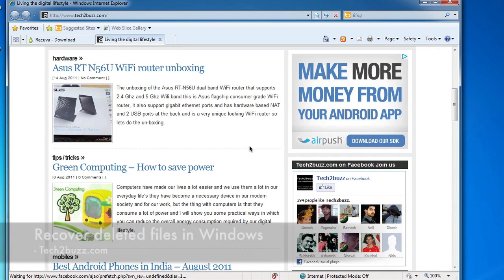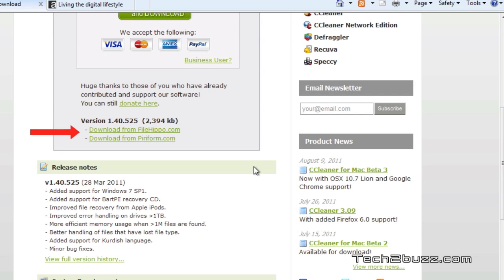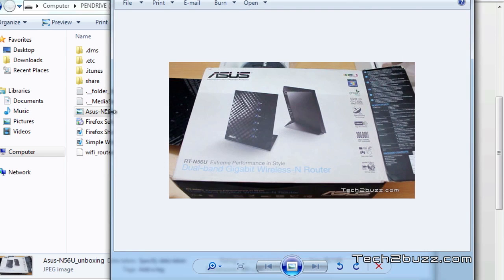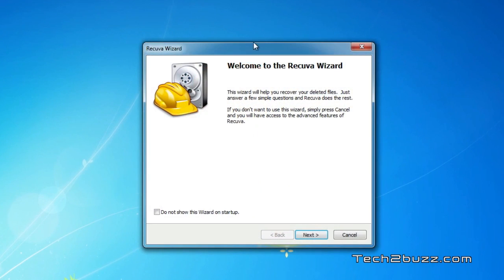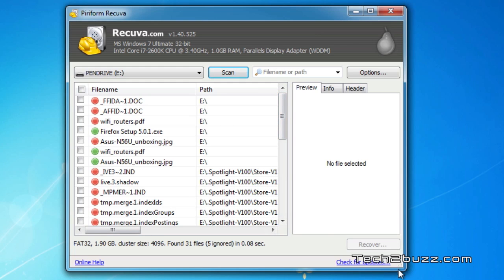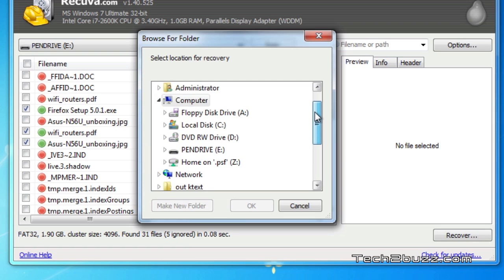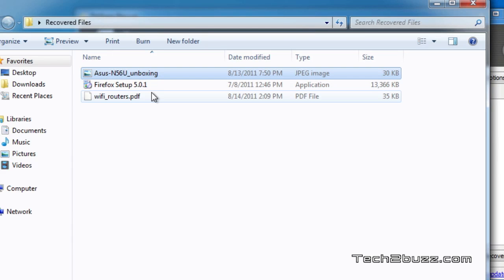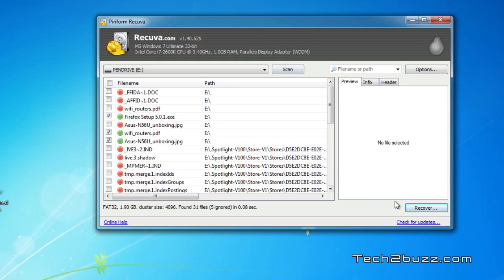How to recover deleted files in windows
How to easily recover and restore deleted files in windows using this free software.